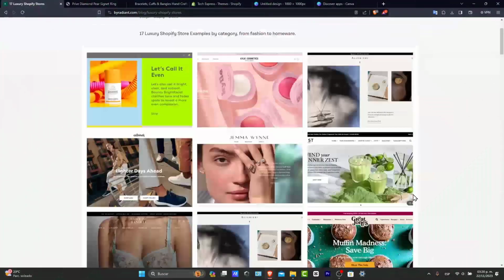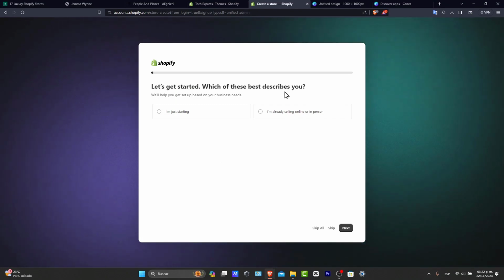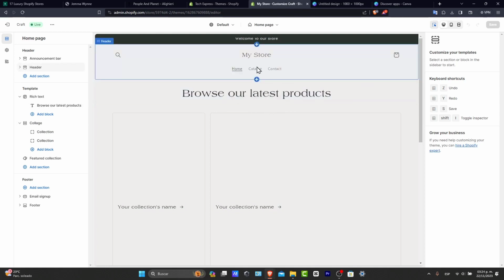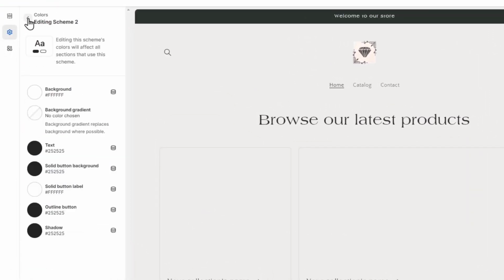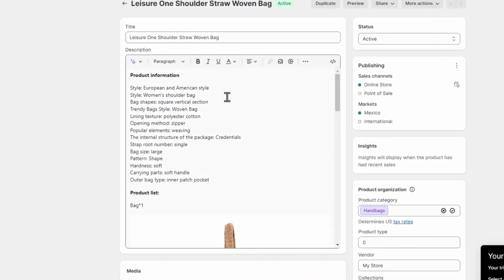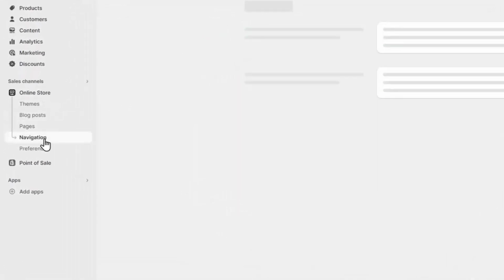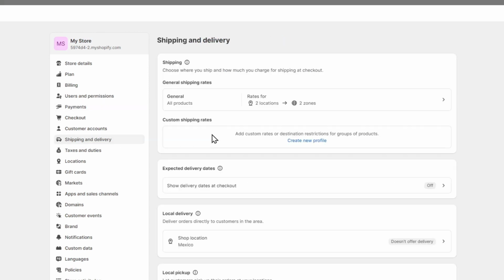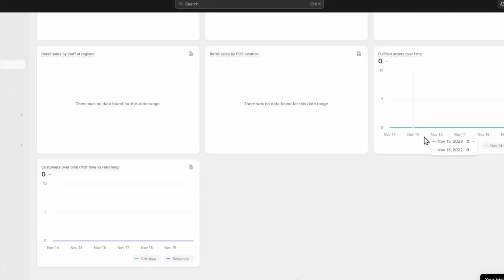How to Make a Luxury Shopify WEBSITE - (Step By Step Tutorial)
Creating a luxurious Shopify store requires a keen attention to detail and careful consideration of your target audience. Firstly, select a visually appealing theme that aligns with your brand image. Optimize your product images with high-quality visuals and informative descriptions to entice customers. Offer exclusive and upscale products, with attractive packaging to enhance the overall shopping experience.

Utilize custom branding elements, such as logos and fonts, to add a touch of sophistication. Additionally, provide exceptional customer service and offer exclusive discounts and promotions to keep customers coming back. By implementing these strategies, you can create a luxurious Shopify store that will elevate your brand and attract discerning customers.